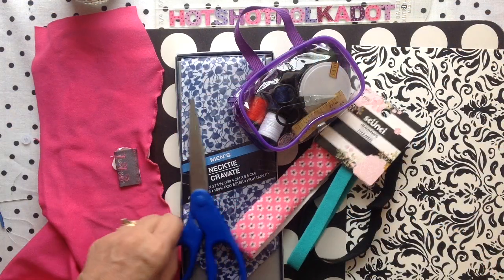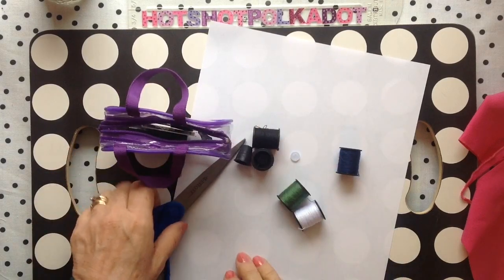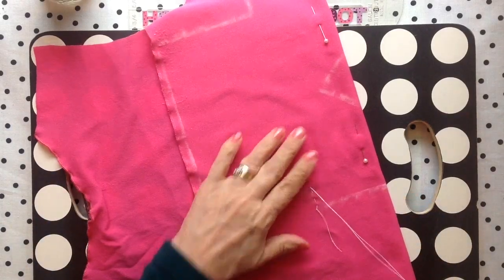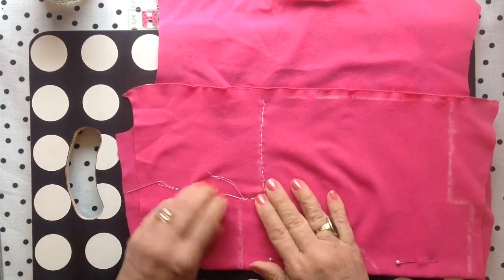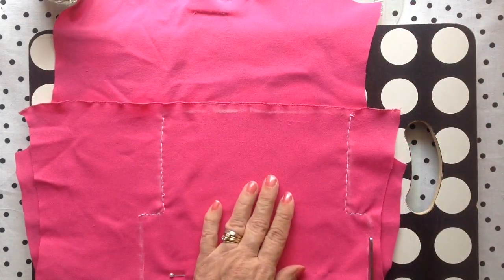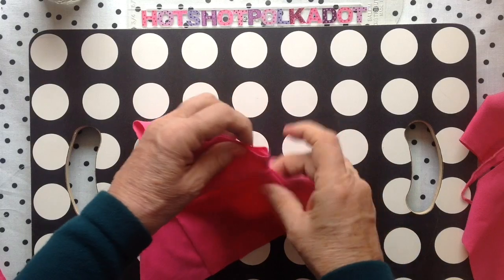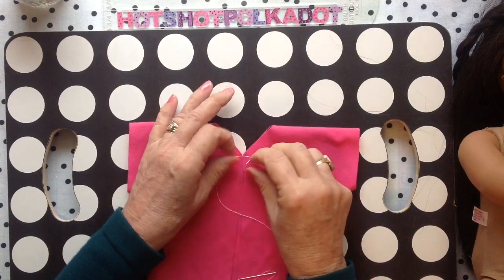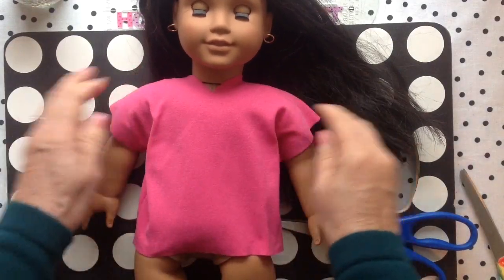Part I. American Girl doll clothes from a Dollar Tree haul. Hand Sewing. Basic pattern.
Sew a whole outfit without a sewing machine.  Use the Dollar Tree sewing kit for this hand sewing tutorial.  Very basic instructions.  Easy enough for a child.  Instructions for a first time sewing experience includes how to thread a needle, tie a thread knot, the running stitch, sewing a button on, no sew button hole, etc.

Watch as an adult T-shirt becomes a doll T-shirt, a tie become a skirt and shoe accessory, a headband becomes the waistband, and felt becomes a pair of shoes.

Etsy shop

My videos target the beginning seamstress with a little sewing machine or hand sewing knowledge. I show you my unique measure, cut, and sew method. With step by step instructions, we will sew the outfits together. Included in the video are some of my sewing hacks for the “seasoned” seamstress.

The pattern should fit all 18 inch dolls.